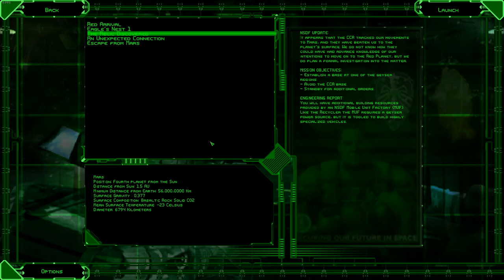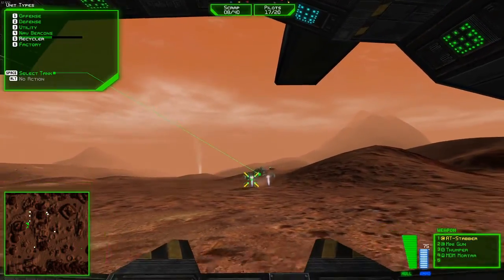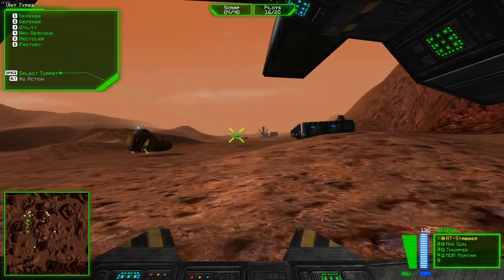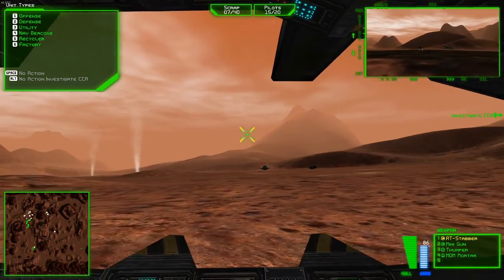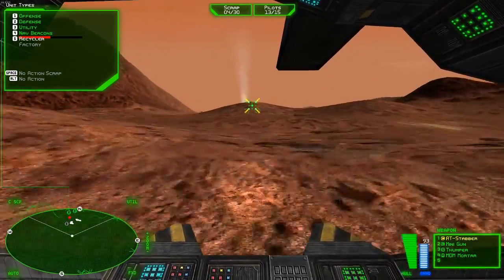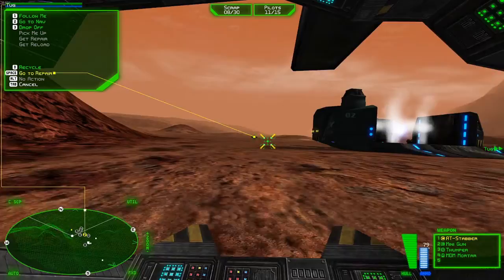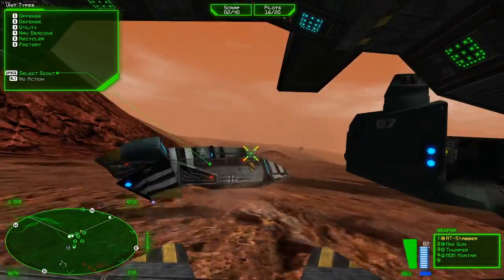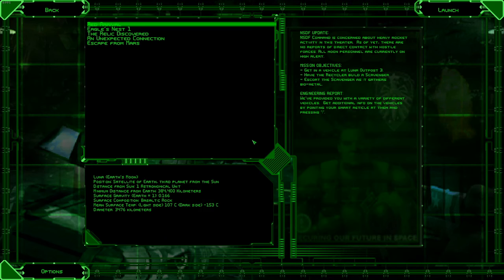Battlezone 98 Redux playthrough - part 2 - Mars Incursion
After being forced off of Earth's moon by Soviets, the NSDF tries to gain a foothold on Mars.

This is mission 3 of Battlezone. I originally intended to upload missions 3 and 4, but that would have added almost another 30 minutes to this week's episode.